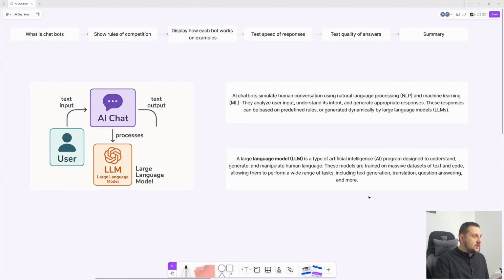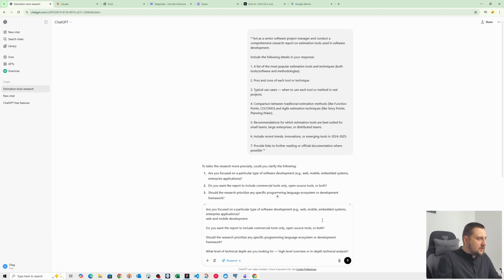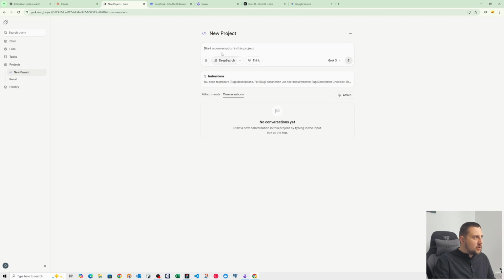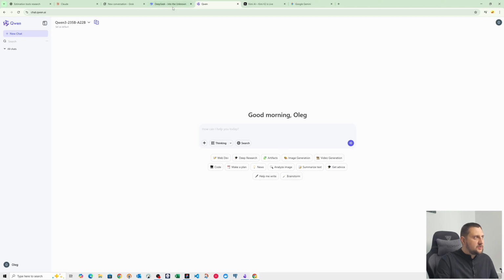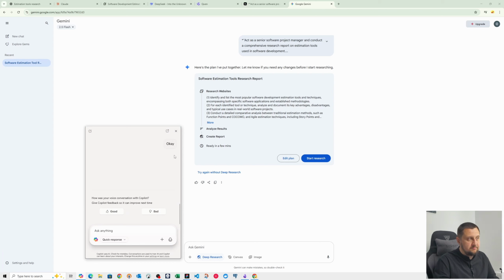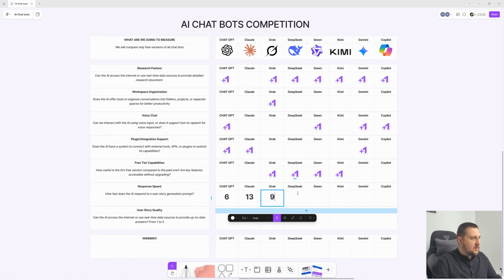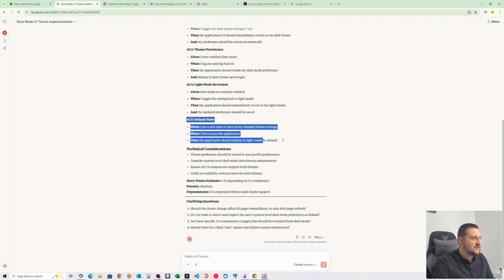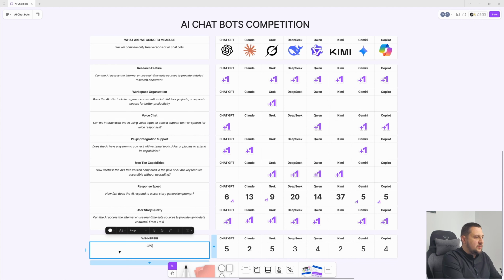I Tested 8 FREE AI Chatbots So You Don't Have To - Ultimate Comparison 2025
Which free AI chatbot is actually the best? I put 8 popular AI models to the test with real project management tasks. From ChatGPT to Claude, Grok to Gemini - see speed tests, feature comparisons, and quality analysis to find your perfect AI assistant. Complete with scoring system and practical demonstrations for managers and developers.

TESTED AI MODELS:
✅ ChatGPT (Free & Paid) - OpenAI's flagship
✅ Claude - Anthropic's rising star
✅ Grok - Elon Musk's X AI chatbot
✅ DeepSeek - China's AI powerhouse
✅ Qwen - Alibaba's multimodal AI
✅ Kimi K2 - Massive context champion
✅ Google Gemini - Search giant's answer
✅ Microsoft Copilot - Windows integrated AI
WHAT I TESTED:
⚡ Speed tests with precise timing
🎯 Real-world project management scenarios
📊 Quality scoring with live results
💰 Free vs paid feature comparison
📝 User story generation abilities
🔍 Deep research capabilities
🏆 SHOCKING RESULTS: 3-way tie broken by ONE clear winner for PM work!

⏰ TIMESTAMPS:
00:00 Part 1: Introduction & 8 AI Models Overview
01:00 Part 2: AI Chatbots Fundamentals & Competition Rules
05:12 Part 3: ChatGPT Free Version Deep Dive
10:52 Part 4: Claude Analysis & Artifacts Testing
15:18 Part 5: Grok Projects & Deep Research
20:42 Part 6: DeepSeek Chinese Model Deep Dive
22:16 Part 7: Qwen Video Generation & Multi-Modal Features
24:07 Part 8: Kimi K2 Huge Context Power
26:18 Part 9: Google Gemini Complete Evaluation
27:30 Part 10: Microsoft Copilot Windows Integration
30:00 Part 11: Why Deep Research feature is required for PM
30:46 Part 12: First 5 metrics evaluation
33:33 Part 13: Live Speed Tests (All 8 Models)
40:05 Part 14: User Stories Review
49:20 Part 15: Final Results
51:18 Part 16: PM Professional Advice

👍 LIKE if this helped you choose the right AI